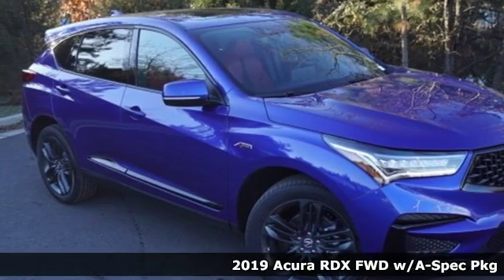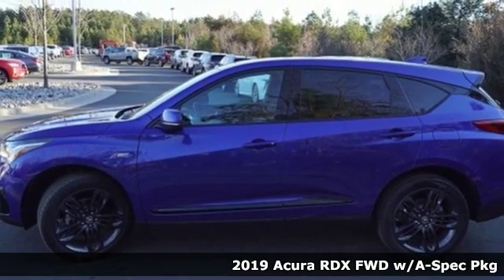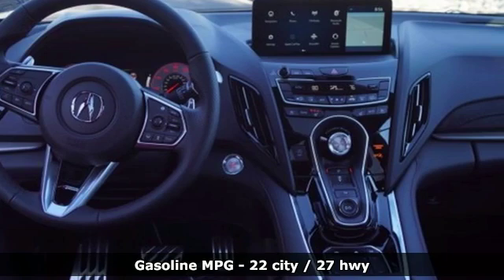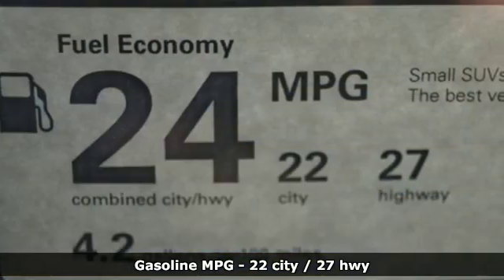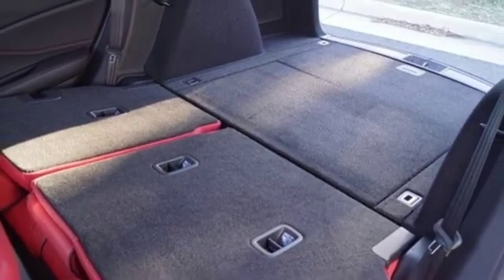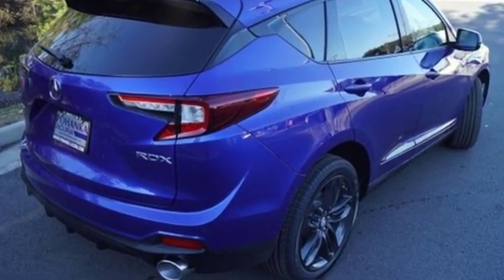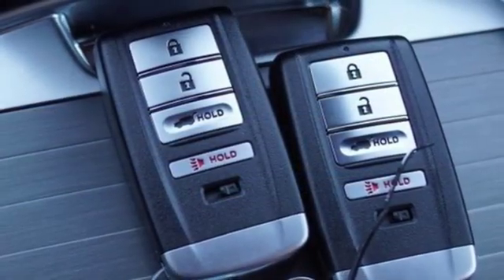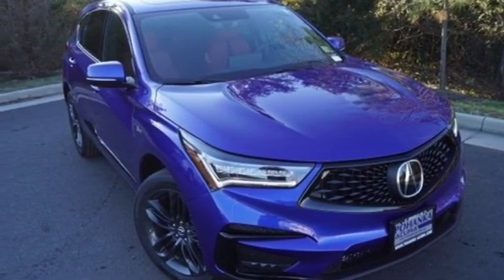New 2019 Acura RDX Arlington VA Acura Washington-DC, DC KL015927 - SOLD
Year: 2019
Make: Acura
Model: RDX
Trim: A-Spec Package
Engine: 2.0L 16V DOHC
Transmission: 10-Speed Automatic
Color: Blue
Interior: Red
Stock #: KL015927
VIN: 5J8TC1H60KL015927
Apex Blue Pearl 2019 Acura RDX A-Spec Package FWD 10-Speed Automatic 2.0L 16V DOHCbrbrRecent Arrival! 22/27 City/Highway MPGbrbrbrAll prices exclude taxes, title, license, and dealer processing fee of $699.00. Published price subject to change without notice to correct errors or omissions or in the event of inventory fluctuations. All features not on all vehicles. Vehicles shown are for illustration purposes only. MPG is based on 2016 EPA mileage ratings. Use for comparison purposes only. Your actual mileage will vary, depending on how you drive and maintain your vehicle, driving conditions, battery pack age/condition (hybrid only), and other factors. MPG is based on 2017 EPA mileage ratings. Use for comparison purposes only. Your mileage will vary depending on driving conditions, how you drive and maintain your vehicle, battery-pack age/condition (hybrid only), and other factors.

Address:
13911 Lee Jackson Highway